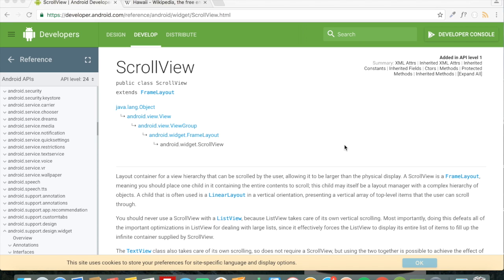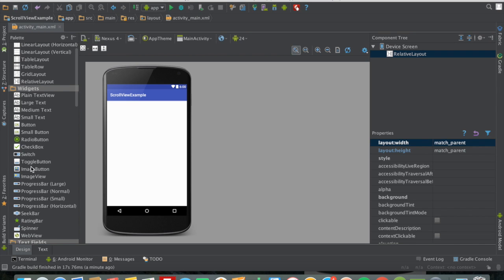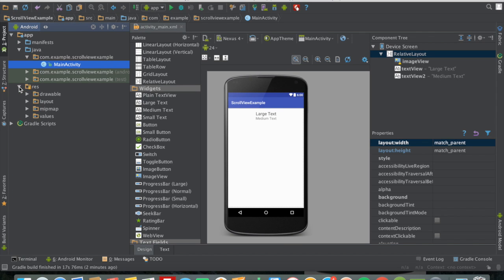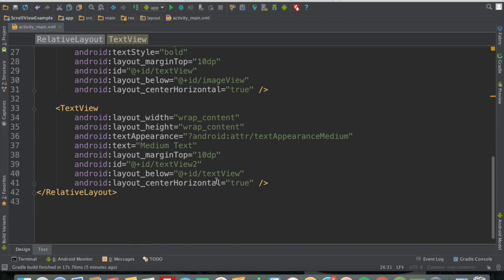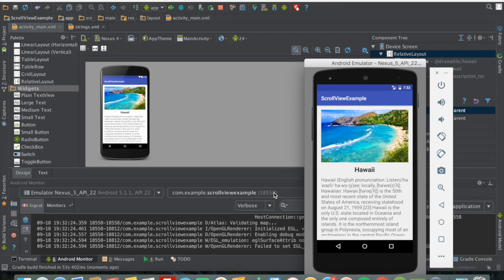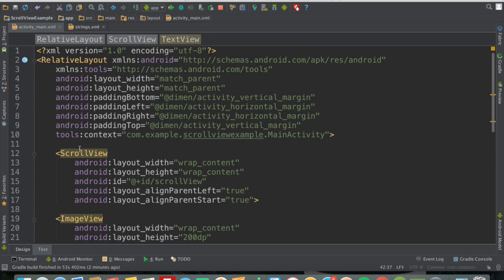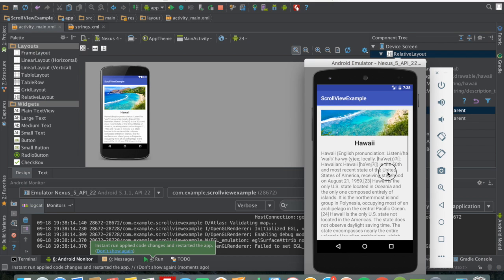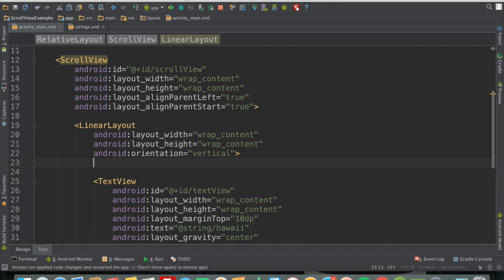Android scrollview example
In this tutorial you will learn about Android scrollview and understand exactly how you can use scrollview in android app.